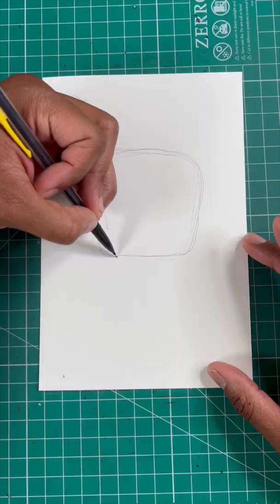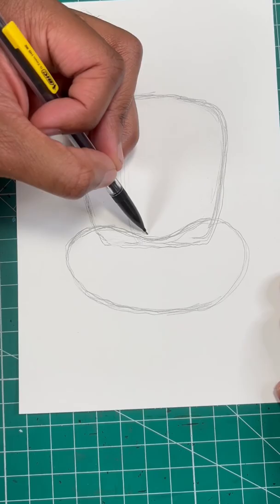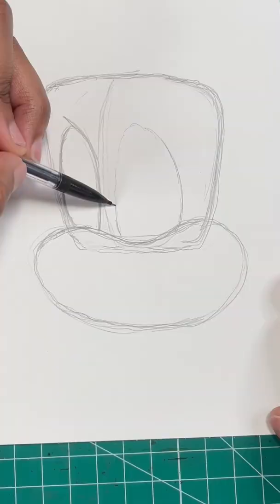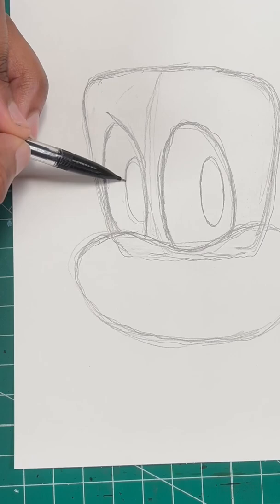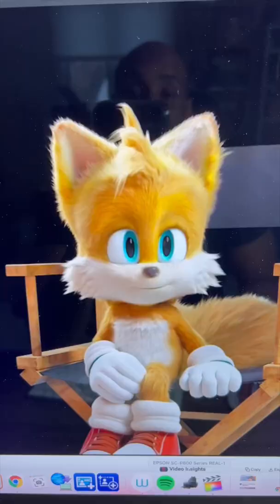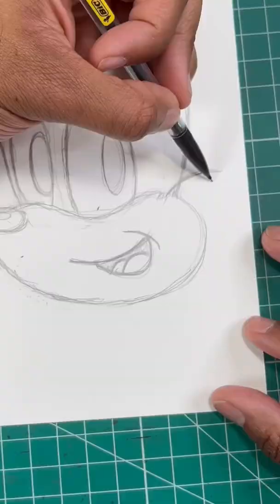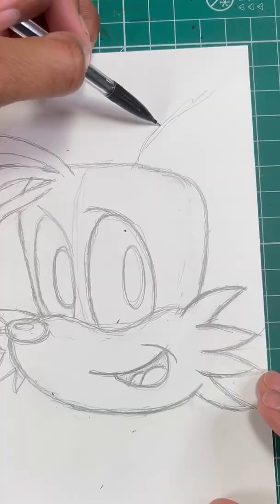How To Draw Tails From Sonic The Hedgehog 2 Movie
Here's how to draw Tails from sonic the hedgehog 2 movie step by step tutorial with Anderson Bluu. In this drawing tutorial, i will teach you how to draw Tails the easy way using easy to follow step by step instructions.